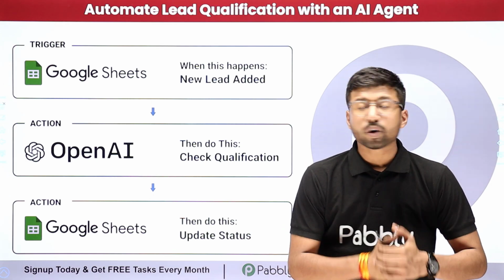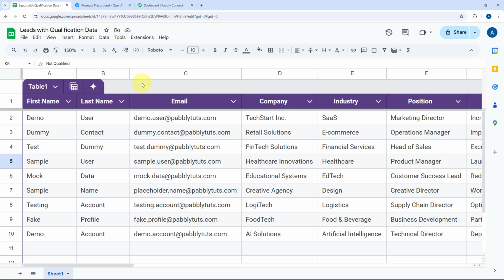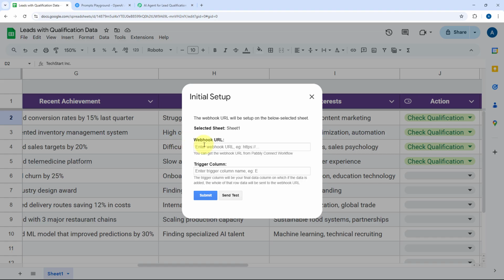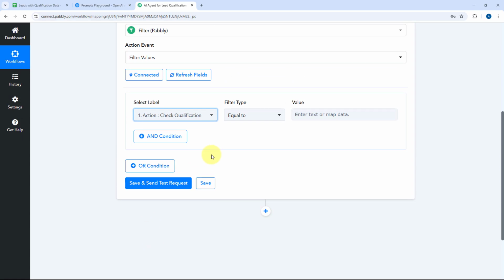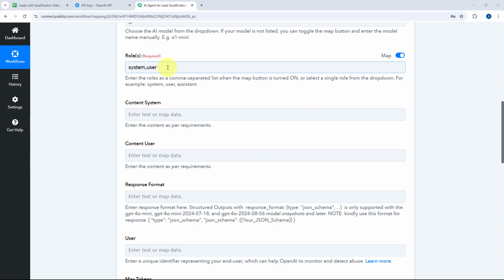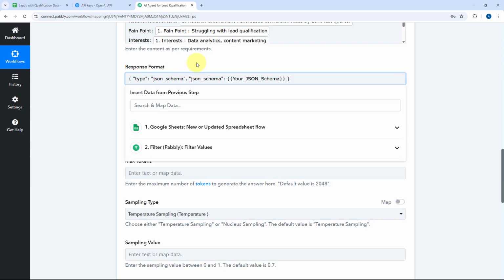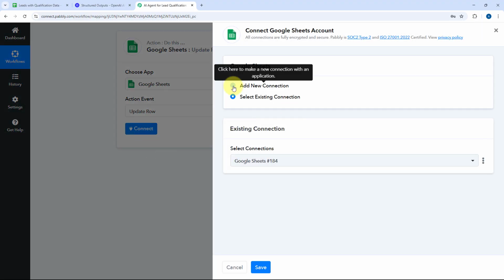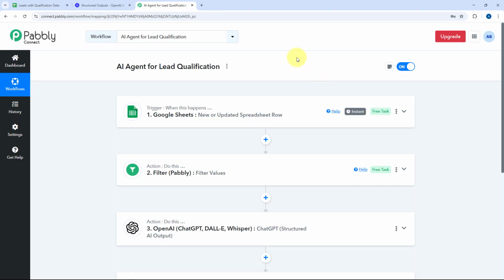How to Automate Lead Qualification with an AI Agent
In this video tutorial, we'll guide you through the process of automating lead qualification using an AI Agent with the help of Pabbly Connect.

Qualifying leads manually can be time-consuming and inefficient, especially as your business grows. With an AI Agent integrated via Pabbly Connect, you can automatically assess incoming leads based on predefined criteria, prioritize high-quality prospects, and route them to your sales team — all without manual intervention.

This step-by-step guide is ideal for sales teams, marketers, and business owners who want to streamline their lead management process, improve conversion rates, and save valuable time using AI-powered automation.

Benefits of Pabbly Connect:

1. Automation: Save time, money, and resources by automating tasks.

2. Integration: Connect various web services to create efficient workflows.

3. Security: Enjoy industry-standard security for your data.

4. Scalability: Easily add new applications and services to your workflow.

5. Cost-effective: Choose from plans suitable for different business sizes, with no charges for internal tasks.